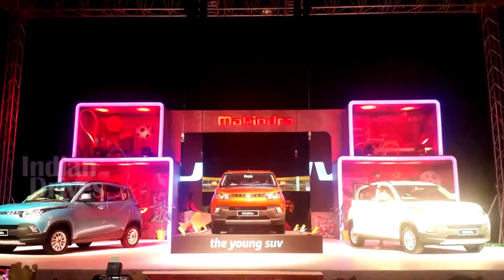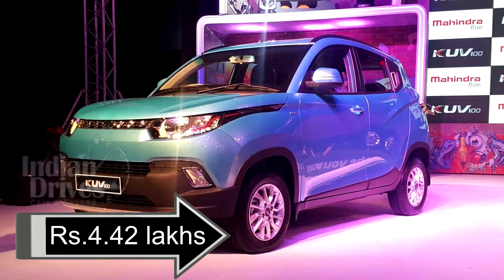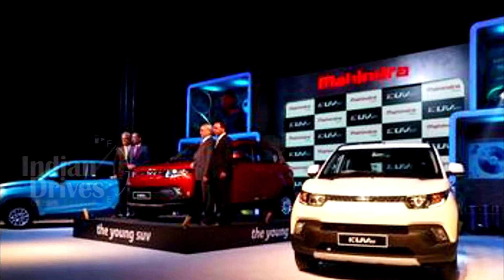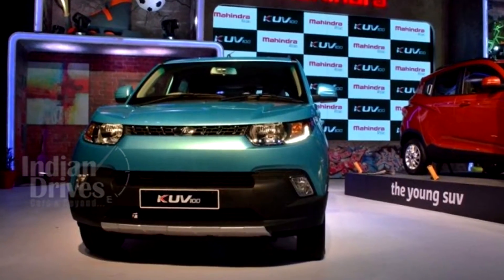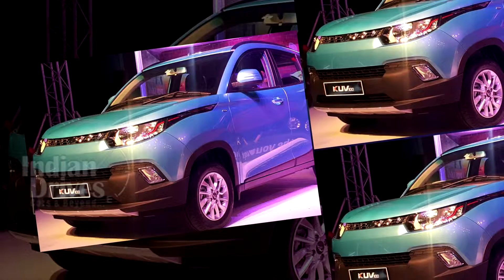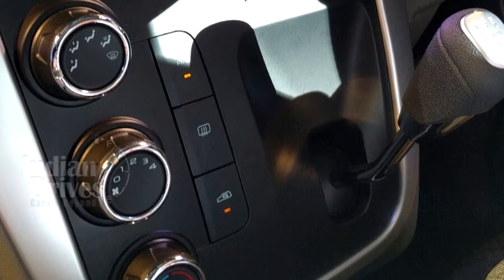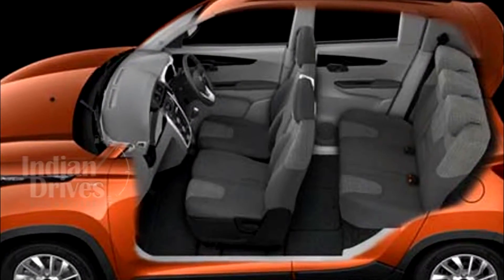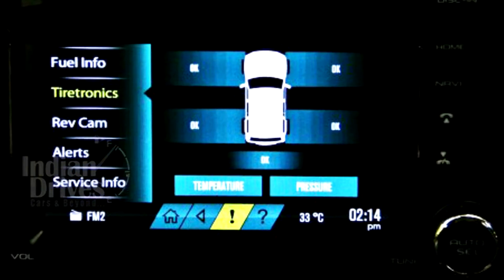Mahindra KUV100 Specifications |Exterior | Interior | Engine | Technology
Check out the recently launched KUV100 marks Mahindra’s entry into the compact SUV segment. A lot is riding on this car for the future of Mahindra as a company. Priced at just Rs.4.42 lakhs, the KUV100 is probably amongst the cheapest SUVs ever offered in the country. But is it really good or is the company trying to sell a low priced car with really not much to talk about? Let’s have a sneak peek into the features that the KUV100 comes with.

For starters, the KUV100 debuts a whole new engine family from Mahindra called the mFalcon. This 77bhp 1.2-liter engine performs much better than previous engines Mahindra had offered and gives out the highest mileage in Mahindra’s history of over 25kmpl. The engine comes mated to a five-speed manual gearbox.

On the inside, the car comes with features like air-conditioning, power steering, adjustable seats etc.. The car comes with Mahindra’s BlueSense app which allows for control of audio and checking of various vehicle alerts..